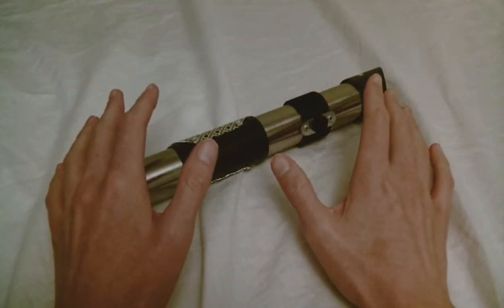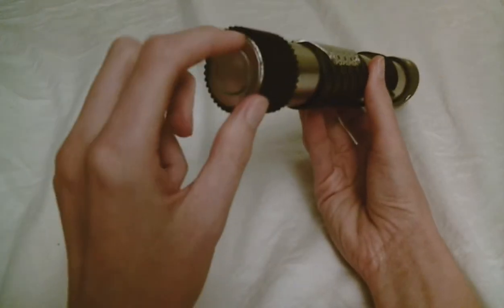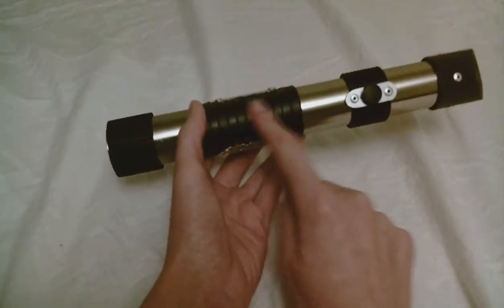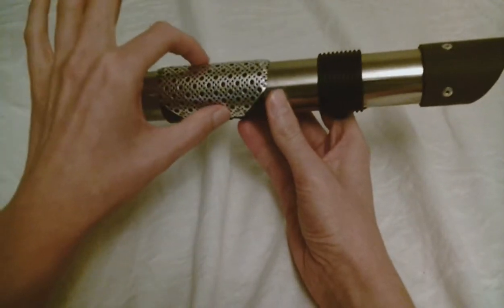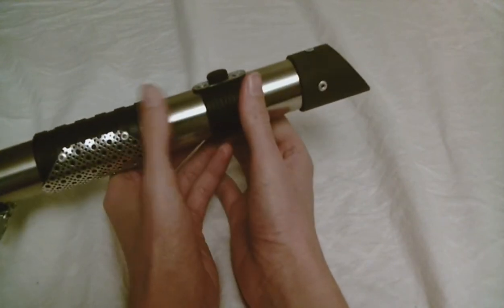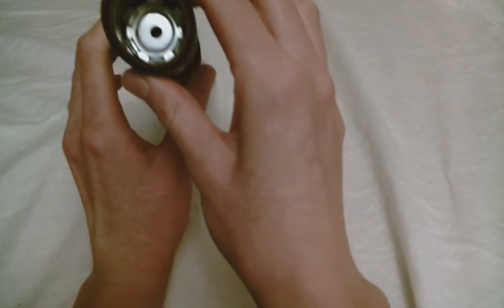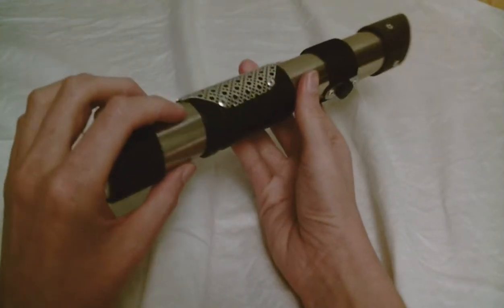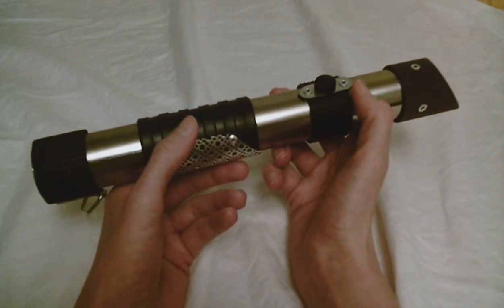Salt Lake Saber Co empty lightsaber hilt review etsy seller